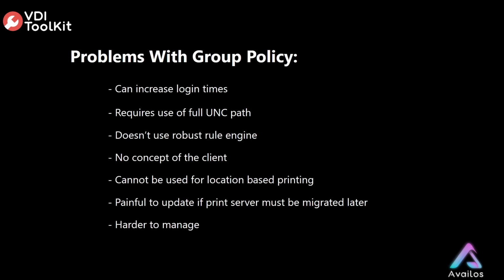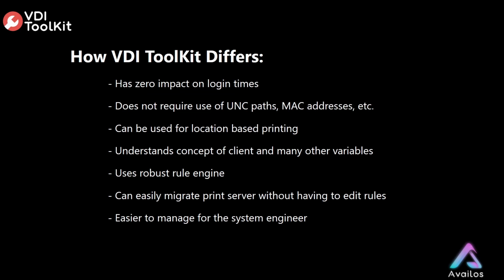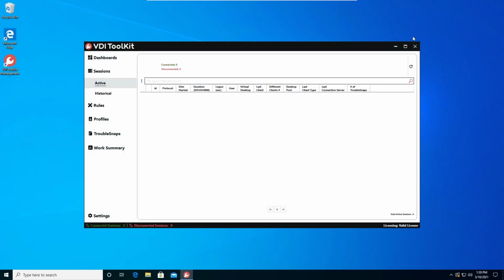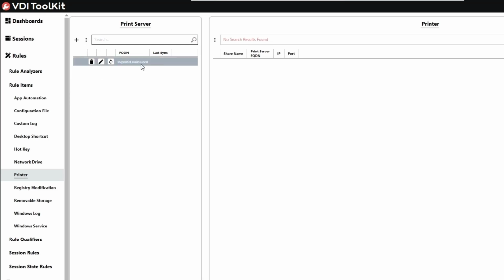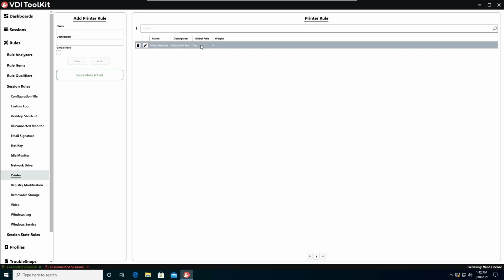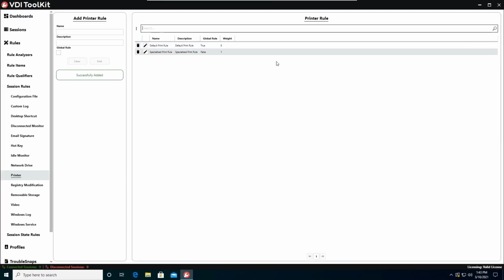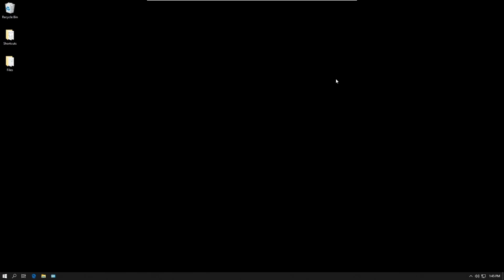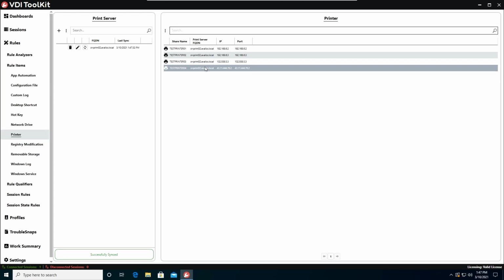Managing Print In VMware Horizon With The VDI ToolKit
The VDI ToolKit allows you to manage print within your VMware Horizon virtual desktop environment easily. You can easily create rules to map what printers a virtual desktop session needs. These rules can be based on anything pertaining to the virtual desktop session, such as user, client, virtual desktop hostname, etc. These rules automatically update and apply changes when the session changes, such as when a user moves to a different client, etc. This can be very useful in an environment where users move often or work from various locations.

Another perk with using the VDI ToolKit to manage print is that it doesn't use full UNC paths

(\\PrintServer\PrinterShare)

which become broken in a print server migration event. Broken UNC paths can be very painful with other solutions as you have to update all UNC paths if the print server changes. With the VDI ToolKit, you simply add print servers, and it automatically syncs the print server's file shares. In the event of a print server migration, you simply update the print server with the new hostname in the VDI ToolKit Management Console and sync. The VDI ToolKit automatically updates all printer share objects, so all print rules remain intact and continue to work.